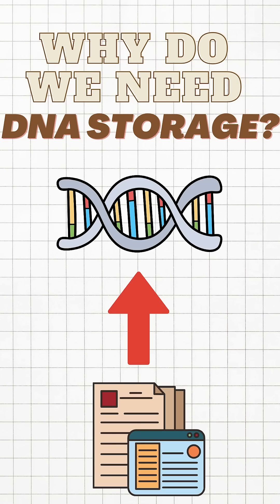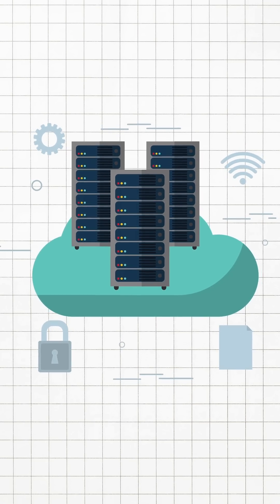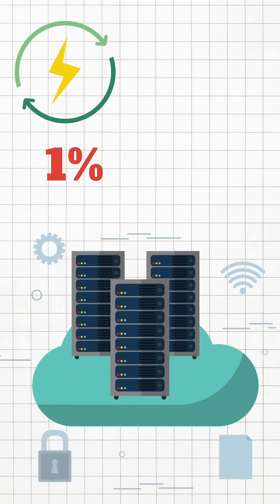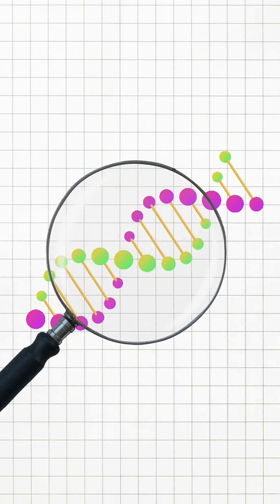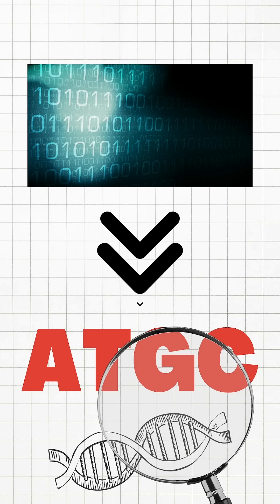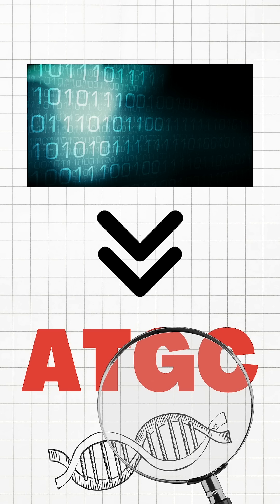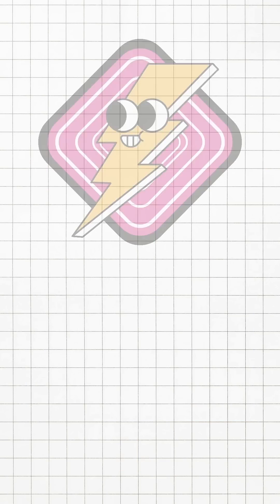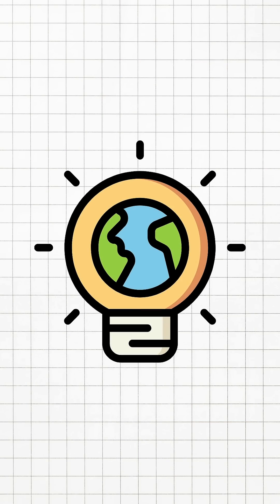[Tech Update] DNA Data Storage